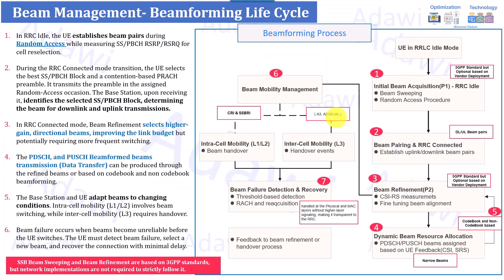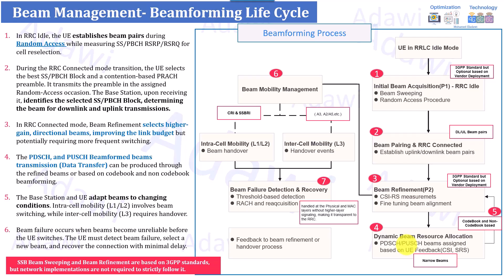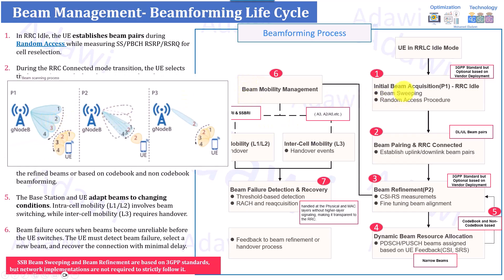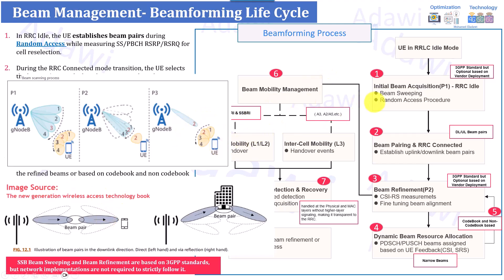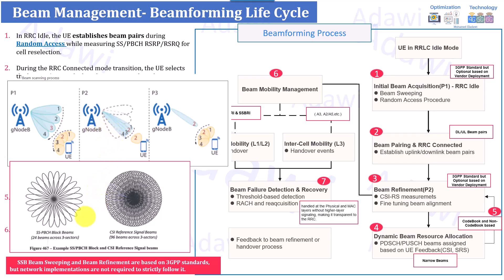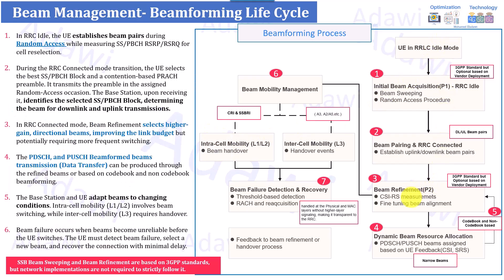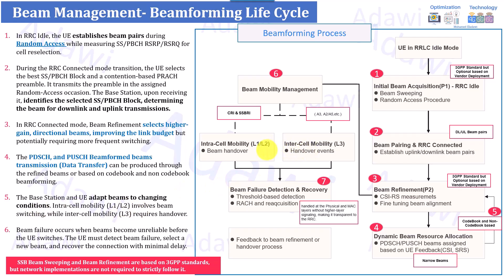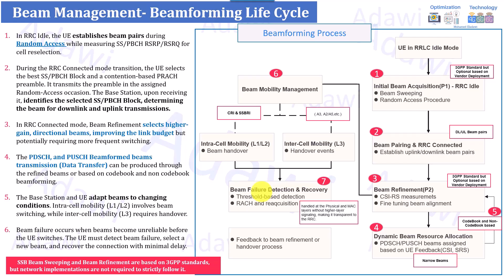5G Beamfoarming Life Cycle in massive mimo – Made Simple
This video explains the highlevel view 5G beamforming life cycle in a simple way. It starts with how the UE finds beams in idle mode, then how it connects and refines those beams. You’ll also see how data is transmitted using beamformed signals, and how the network handles mobility and beam failures.